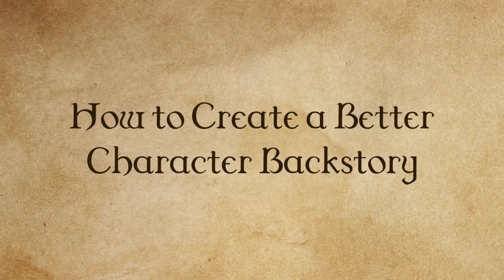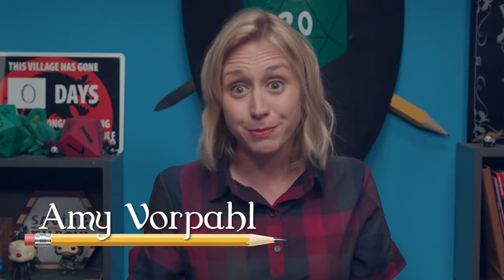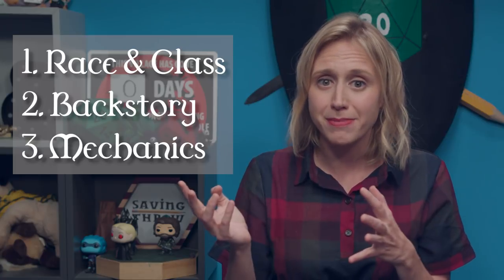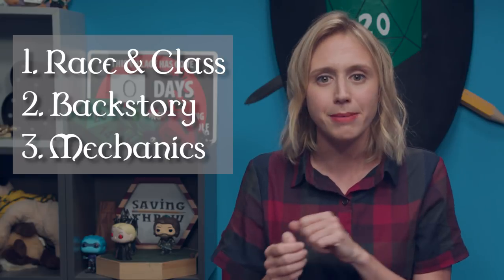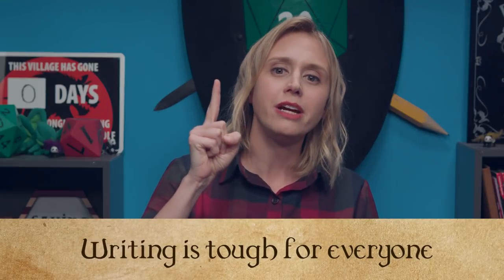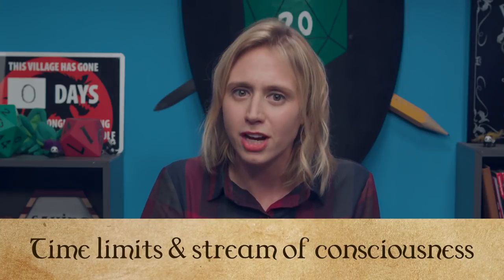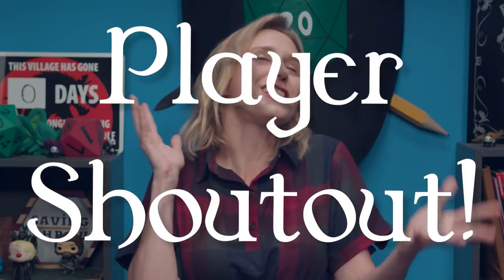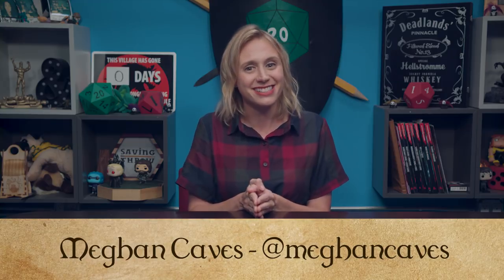How to Be a Better RPG Player - With Amy Vorpahl - Character Backstory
Amy Vorpahl (Ironkeep Chronicles, Barky's Brigade, Nerdist) goes through the basics of a good backstory for your character!

Written by and starring Amy Vorpahl

Shot and Edited by Garrett Johnson

Produced by Dom Zook